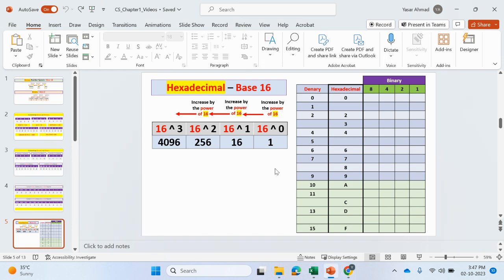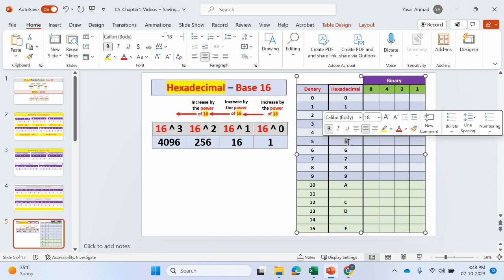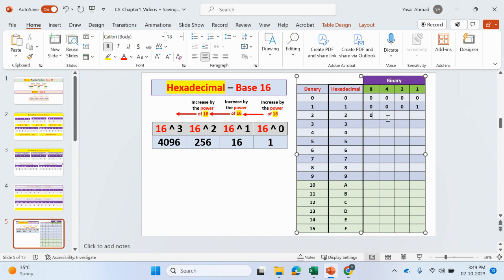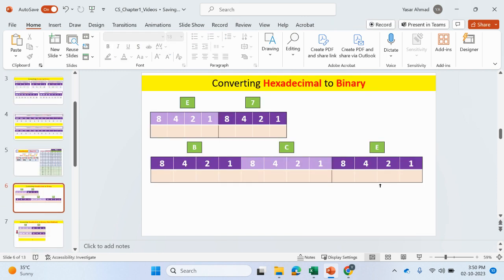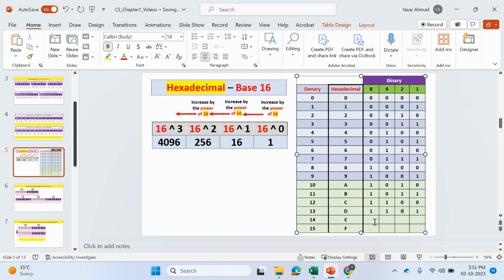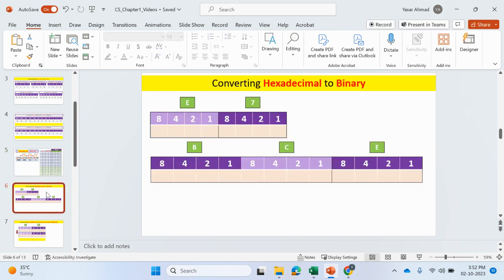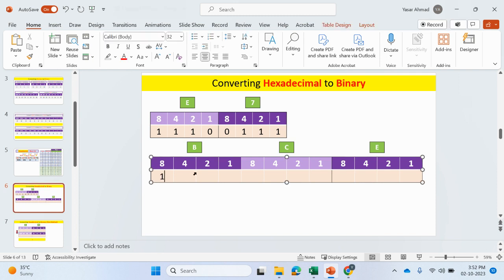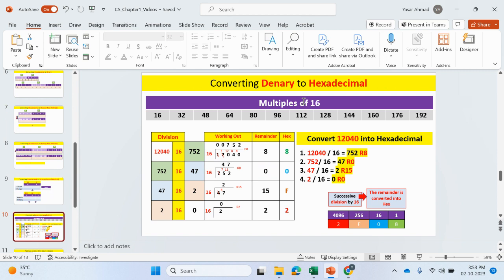2. Computer Science - Hexadecimal to Binary